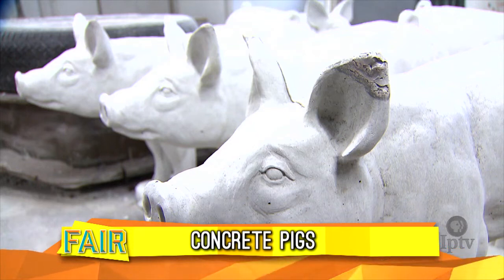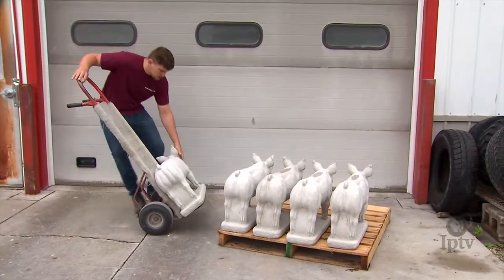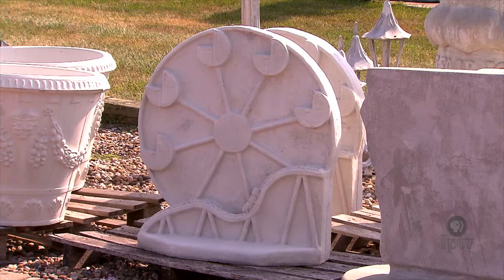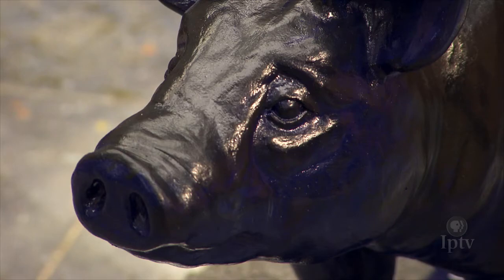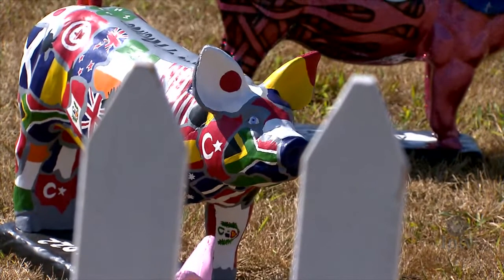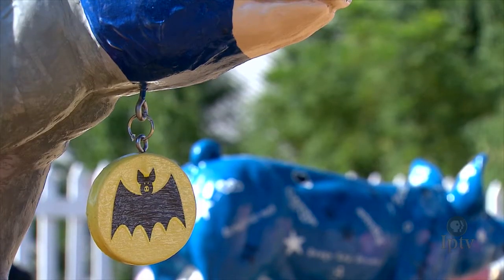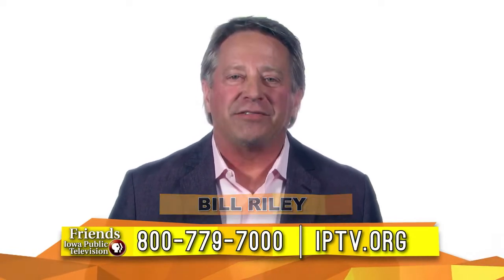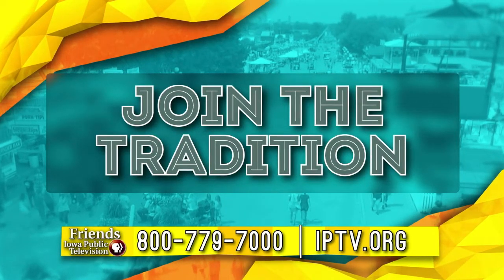Concrete Pigs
All through the fairgrounds you'll find painted works of art in the form of concrete pigs. Take a look at the creativity involved.